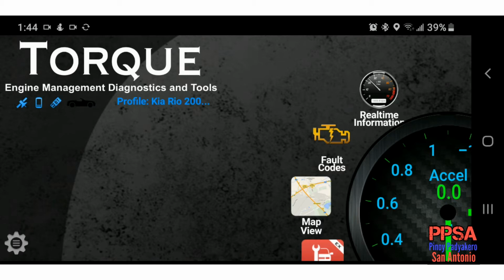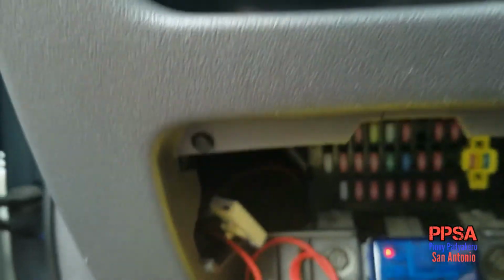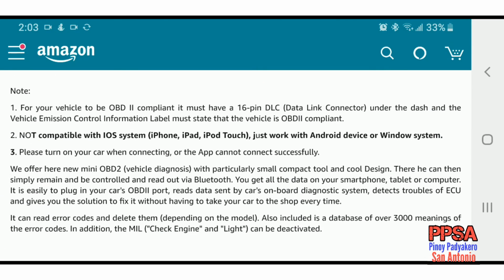What is OBD - On Board Diagnostics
Did you know your car can provide you with real time data like vehicle speed, engine RPM, Throttle Position, Coolant Temperature, etc? You can access these through your car's ODB2 Port.

obdator Mini Bluetooth OBD2 Scanner ELM327 Automotive OBD OBDII Code Reader Car Check Engine Light Diagnostic Scan Tool for Android PC: